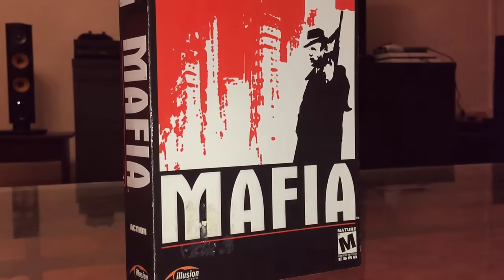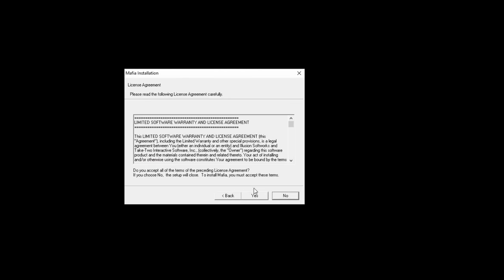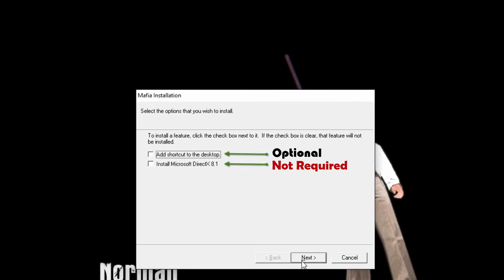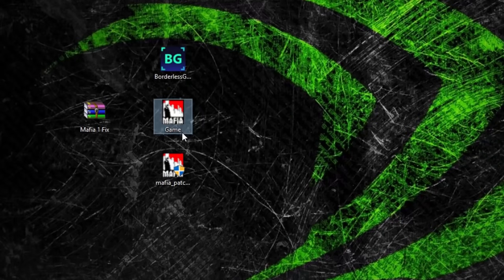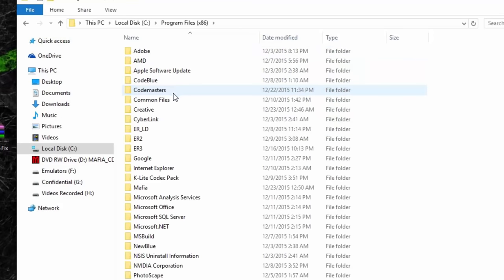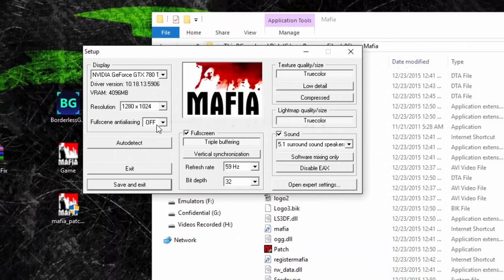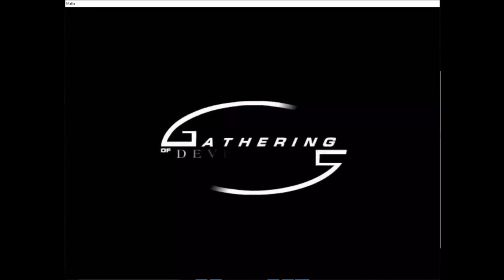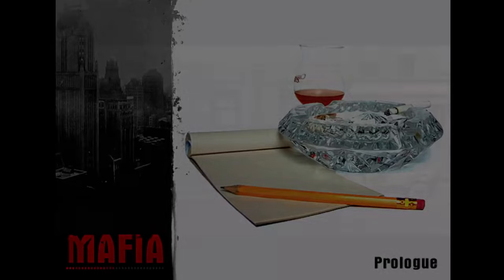Mafia 1 PC Game Fix (Retail) - Windows 10 64Bit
Finally did a fix for Mafia 1 runnin on windows 10 64 bit!!! Securerom Protection really hurts those who bought original games!!

Note: U Don't need CD To Play and Only one time setup for Borderless Gaming.
Steps
1) Install Mafia (Install at C:\Program Files (x86)\Mafia)
2) Download Fix and extract the contents somewhere
3) Run Mafia 1.3 Patch
4) Copy Game.exe to Mafia's installation Directory
5) Install Windows Borderless Gaming (Included in Fix)
6) Ensure To Turn OFF AA in setup (Or else there's gonna be an error)
7) Run the game and alt tab
8) Add game to Borderless Favourites
9) ENJOY!!!